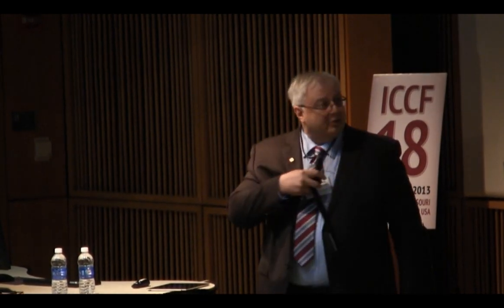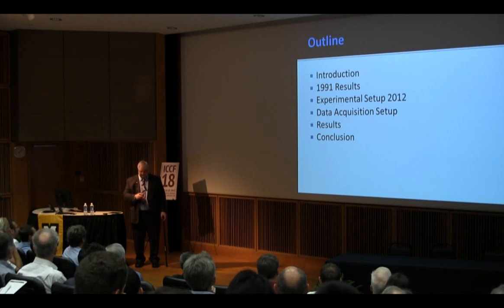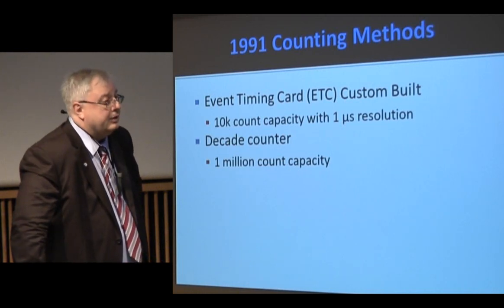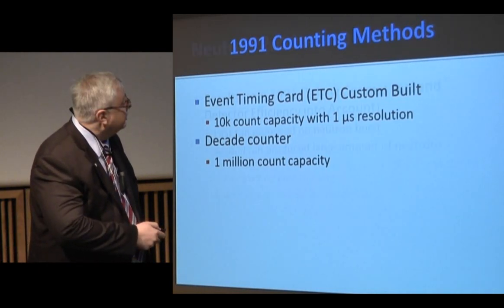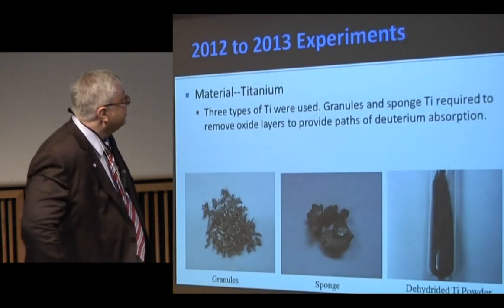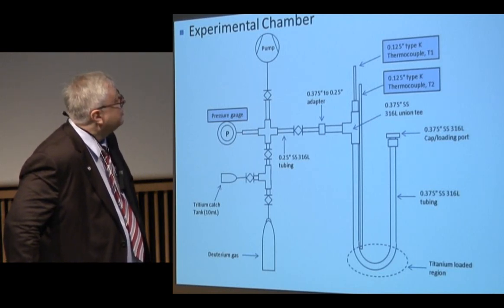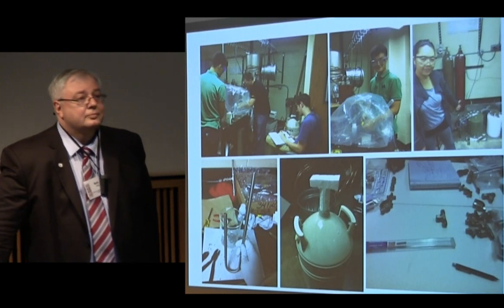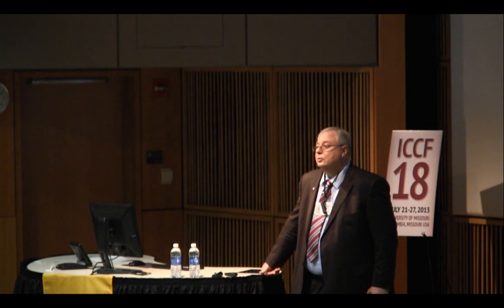ICCF-18 : Dr. Mark Prelas "Sporadic Neutron Production ..."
1:40-2:00PM Dr. Mark Prelas "Sporadic Neutron Production by Pressure-Loaded D/Ti Systems Under High Rates of Temperature Change"

All speakers presentations in .pdf at University of Missouri